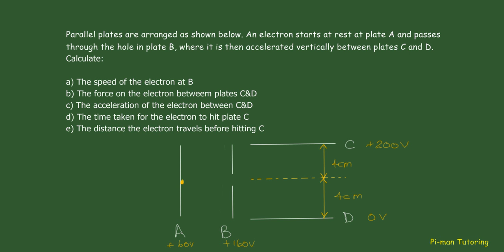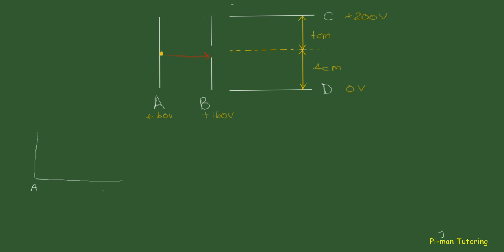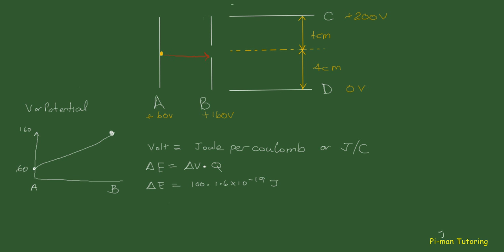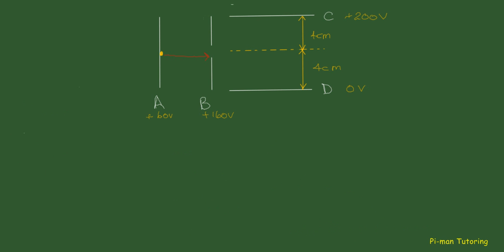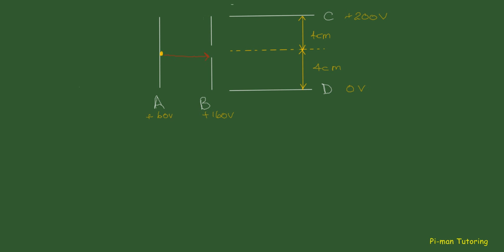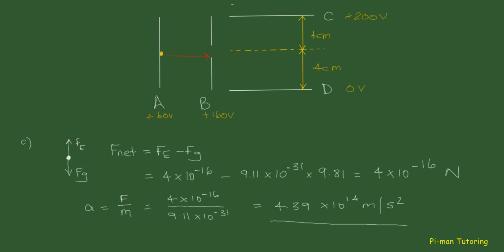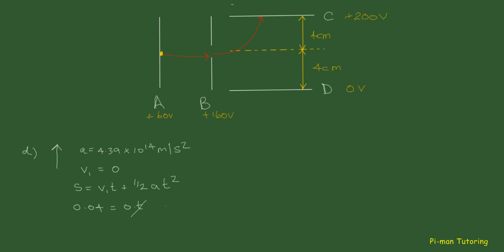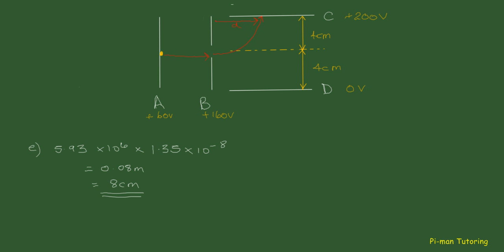Electrostatic Example Problems 1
Electrostatic example question in which a charge is accelerated and deflected by pairs of parallel plates